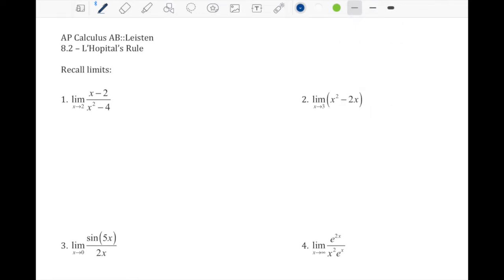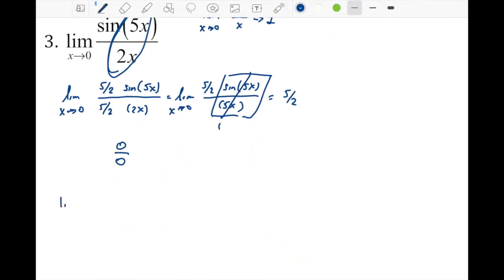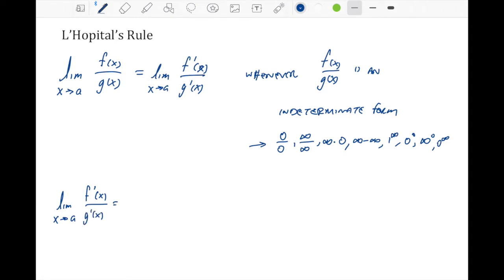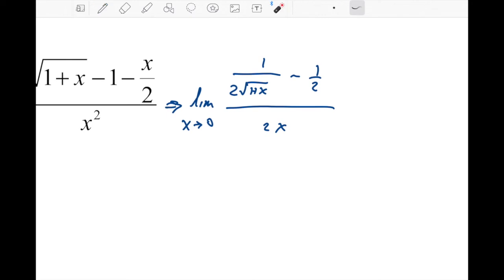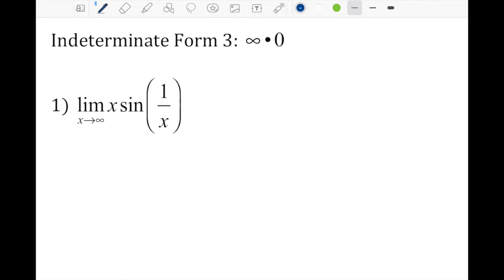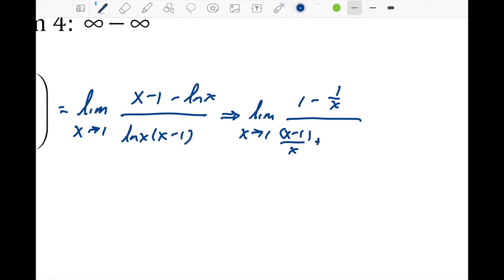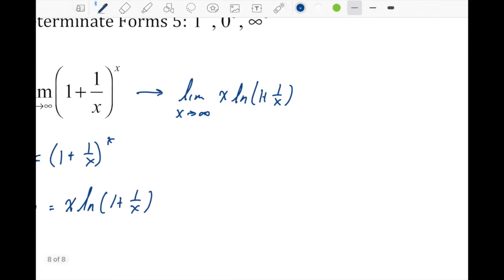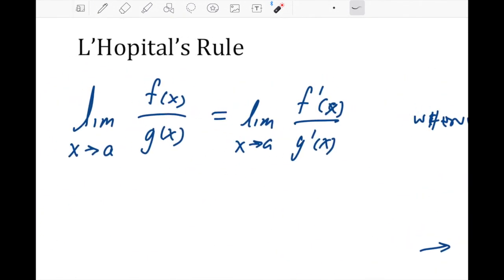AB 4.04-L'Hôpital's Rule and Limits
4.04 Class notes-L'Hôpital's Rule and Examples

Identifying indeterminate forms in limits
Applying L'Hôpital's Rule to evaluate limits